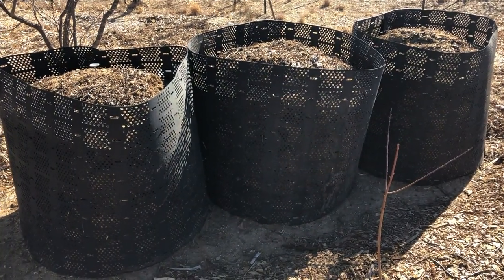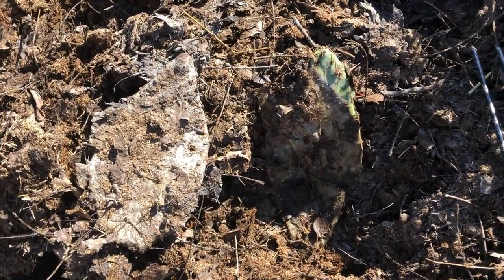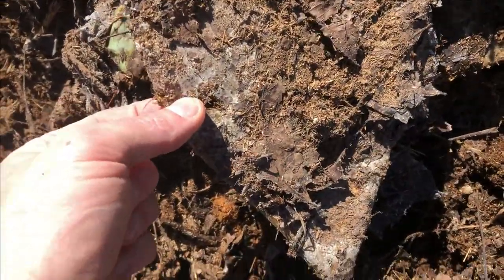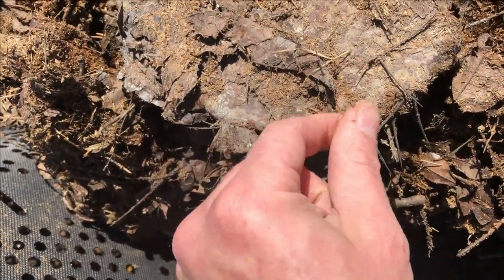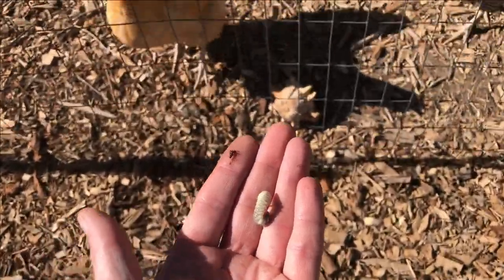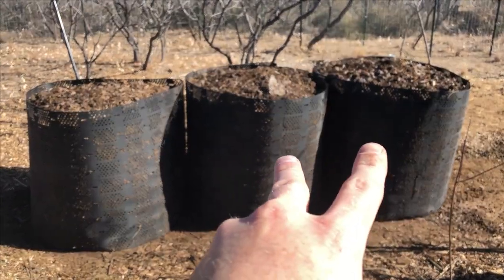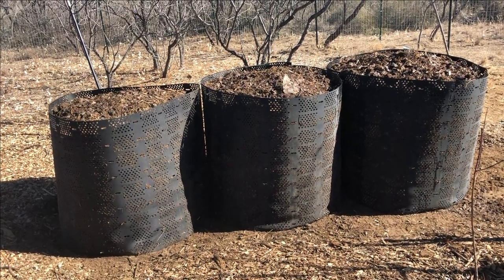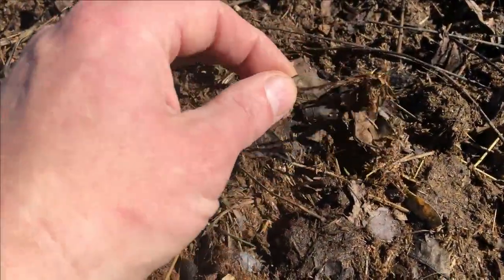Composting Cactus, Donkey Manure, and Leaves in Geobins - Part 3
I turn the materials that I put in these Geobins 26 days ago for the 2nd time. Documenting the process to see how long it takes to get finished compost out of these materials.

Temp Log:

Bin without Cactus
Day 27: 48F / 8C
Day 28: 52F / 11C
Day 29: 56F / 13C
Day 30: 62F / 16C (received rain)
Day 31: 65F / 18C (received rain)
Day 32: 72F / 22C
Day 33: 81F / 27C
Day 34: 97F / 36C
Day 35: 110F / 43C
Day 36: 115F / 46C
Day 37: 125F / 51C
Day 38: 130F / 54C
Day 39: 133F / 56C
Day 40: 108F / 42C
Day 41: 115F / 46C
Day 42: 119F / 48C
Day 43: 122F / 50C
Day 44: 107F / 41C
Day 45: 101F / 38C
Day 46: 93F / 33C
Day 47: 91F / 32C
Day 48: 87F / 30C (turned - continued on part 4)

Bin with Sliced Cactus
Day 27: 49F / 9C
Day 29: 55F / 12C
Day 30: 53F / 11C (received rain)
Day 31: 55F / 12C (received rain)
Day 32: 57F / 13C
Day 33: 60F / 15C
Day 34: 64F / 17C
Day 35: 66F / 18C
Day 36 - 37: 69F / 20C
Day 38 - 39: 77F / 25C
Day 40: 78F / 25C
Day 41: 71F / 21C
Day 42: 88F / 31C
Day 43: 94F / 34C
Day 44: 93F / 33C
Day 45: 100F / 37C
Day 46: 105F / 40C
Day 47: 114F / 45C
Day 48: 115F / 46C (turned - continued on part 4)

Bin with Whole Cactus
Day 30: 56F / 13C (received rain)
Day 33: 63F / 17C
Day 34: 68F / 20C
Day 35: 71F / 21C
Day 36: 79F / 26C
Day 37: 90F / 32C
Day 38: 94F / 34C
Day 39: 105F / 40C
Day 41: 109F / 42C
Day 42: 120F / 48C
Day 43 - 44: 129F / 53C
Day 45: 126F / 52C
Day 46: 127F / 52C
Day 47: 129F / 53C
Day 48: 126F / 52C (turned - continued on part 4)